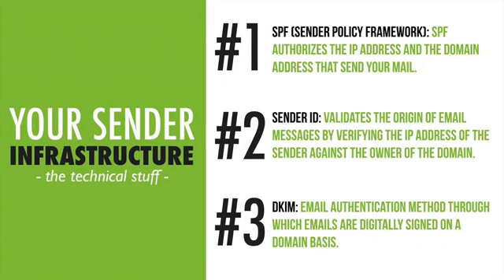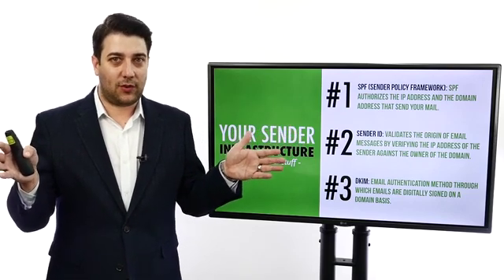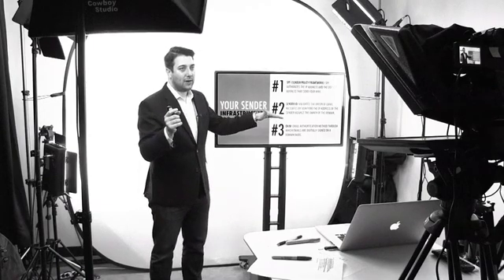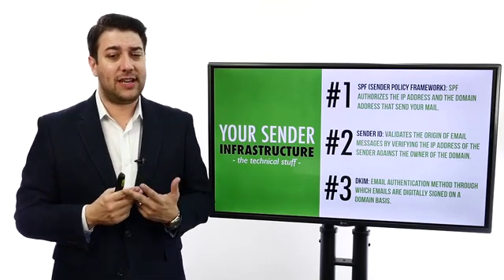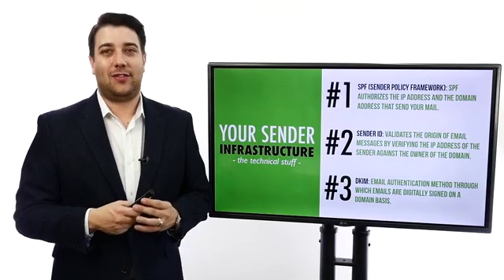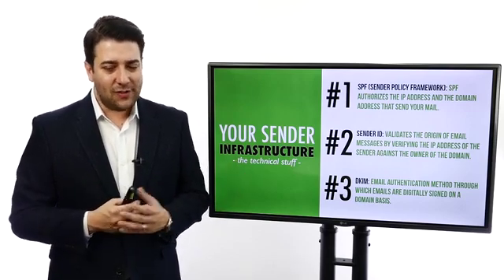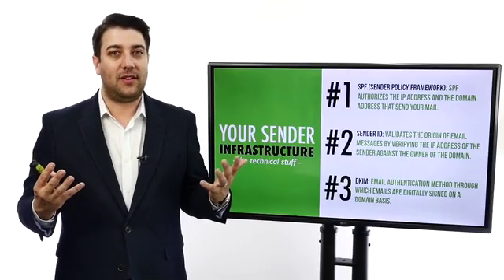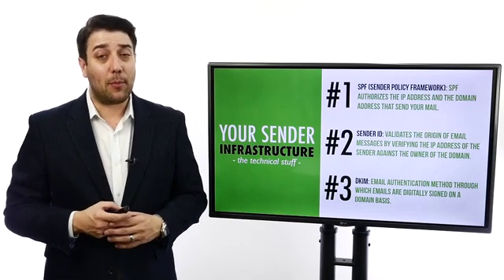7 3 Your Sender Infrastructure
7 3 Your Sender Infrastructure